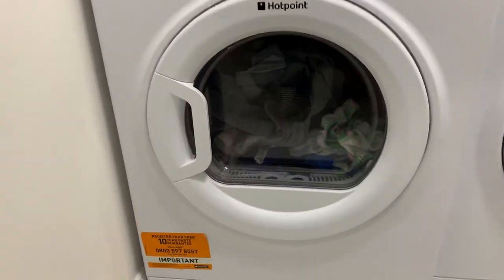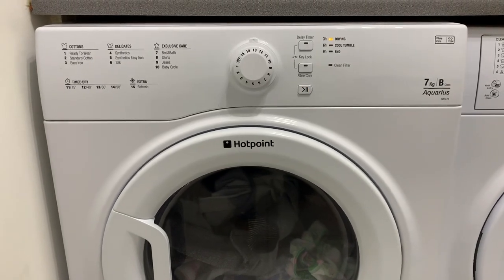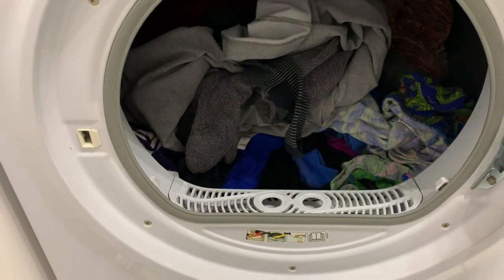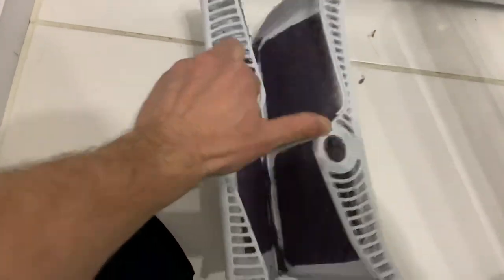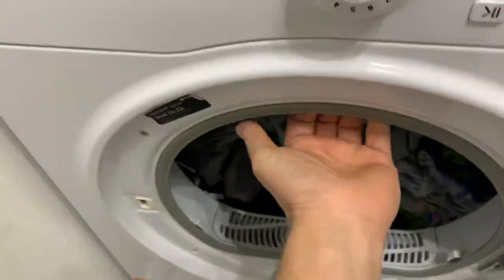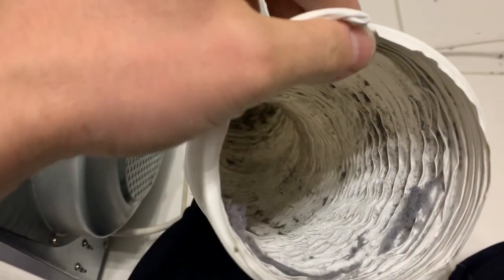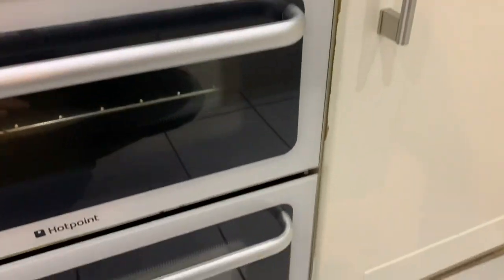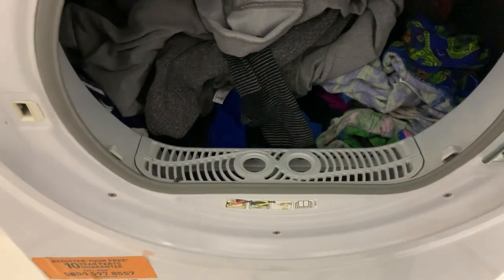Hotpoint tumble dryer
Hotpoint tumble dryer...I have just done a full review on my dryer showing why I think there a risk to life and property